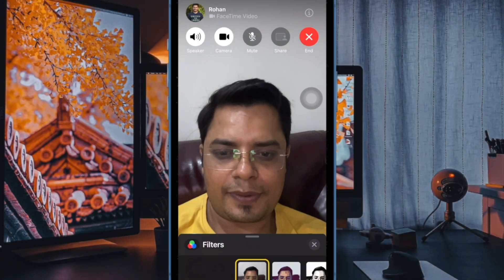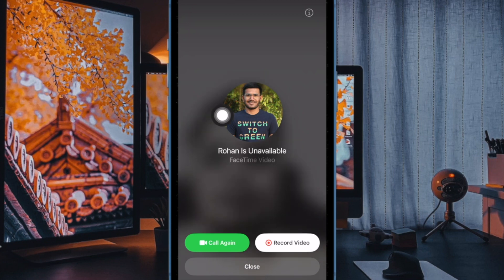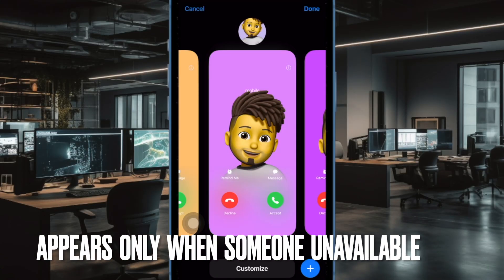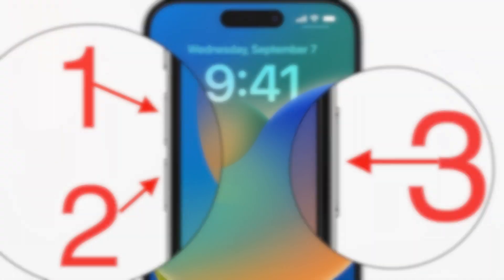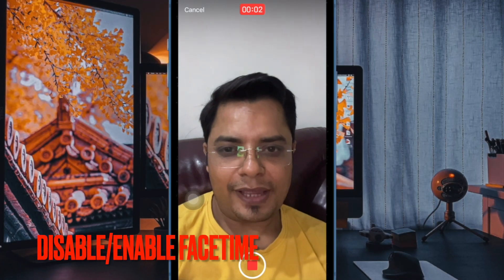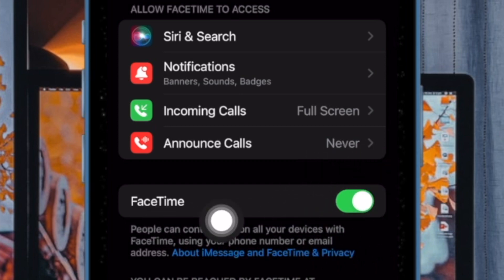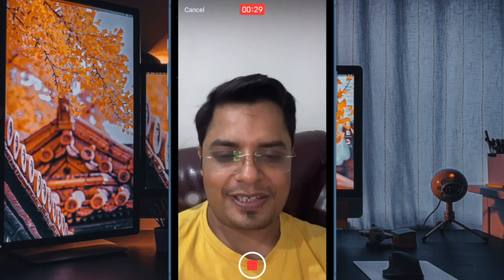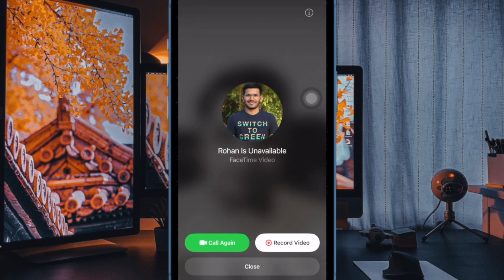How to Fix FaceTime Video Message Not Working in iOS 17 on iPhone and iPad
Can't record or send FaceTime video message? Try out these 6 best tips and tricks to fix FaceTime video message not working in iOS 17/iPadOS 17 on iPhone and iPad.